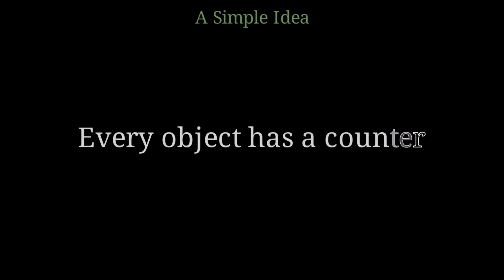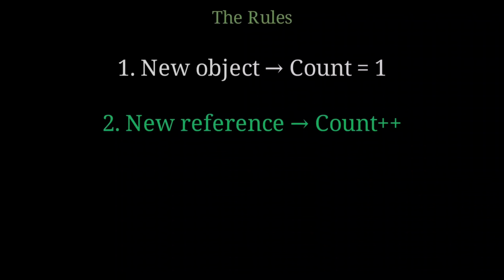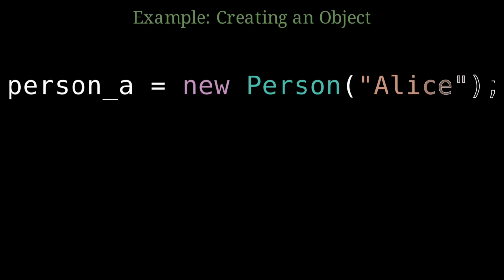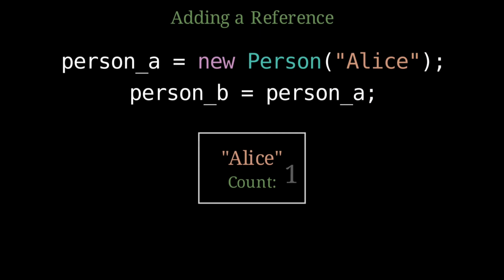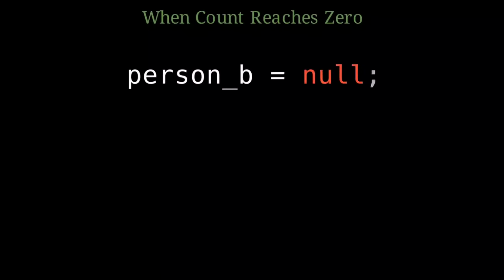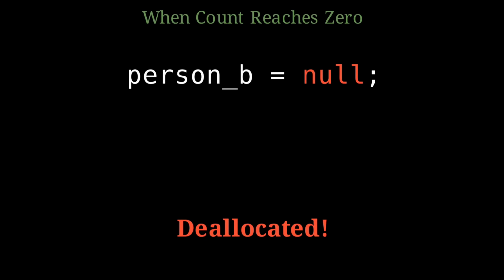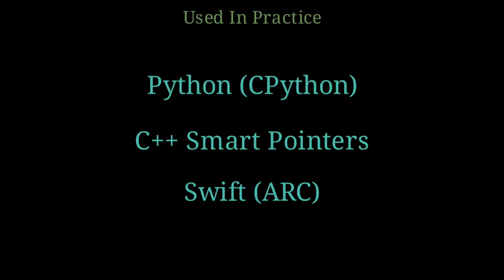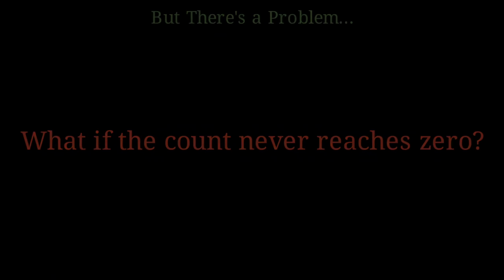Reference Counting | Garbage Collection Series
In this episode, we dive into Reference Counting, one of the simplest and most widely used techniques for automatic memory management. Before we get into more advanced garbage collection algorithms, it's important to understand this foundational approach.

What reference counting is and how it works

How each object keeps track of how many references point to it

When an object is automatically deallocated

Why this method is simple, predictable, and widely used

The big limitation: circular references